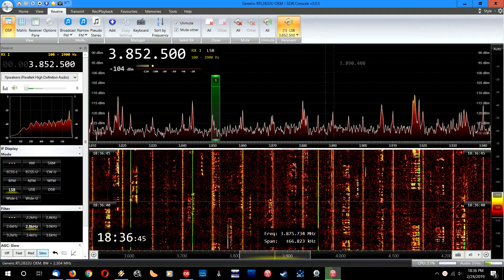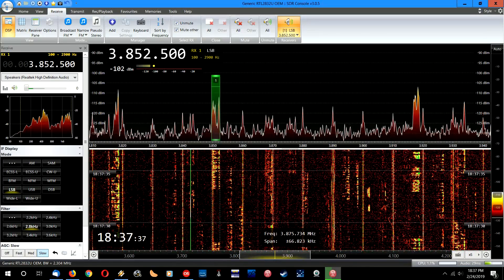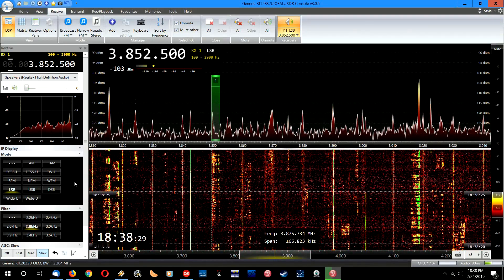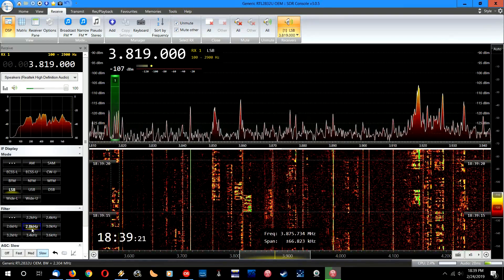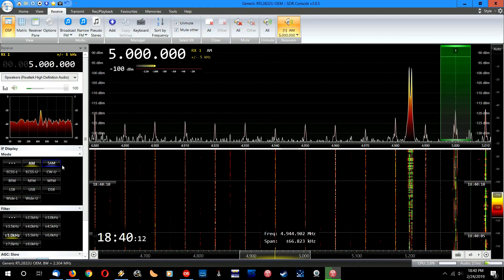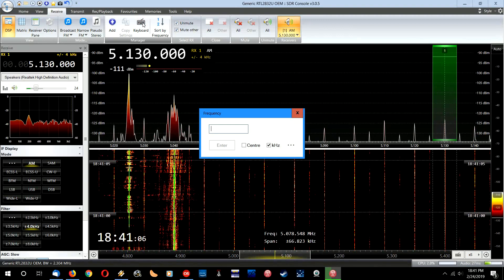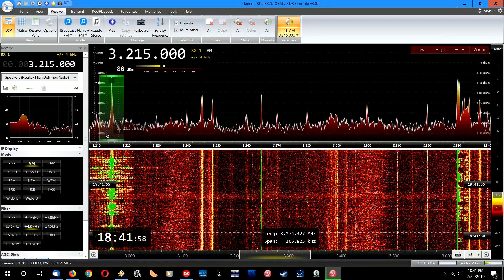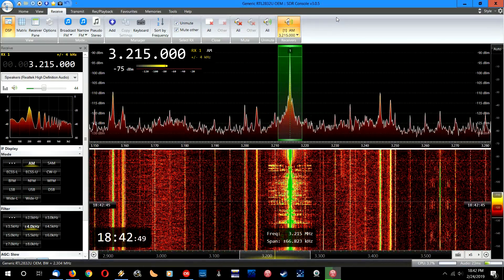SDR Console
I'm trying out SDR console, and so far, I like it!